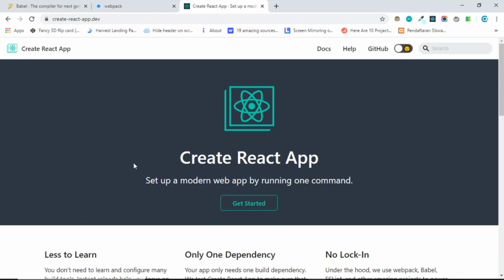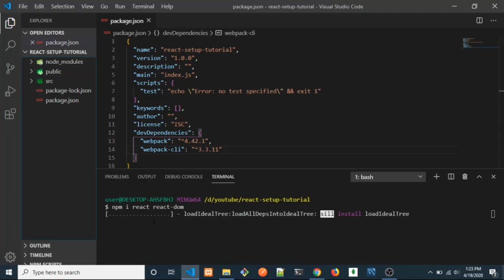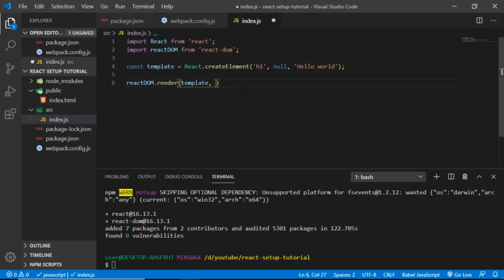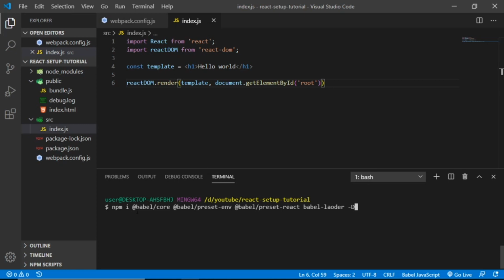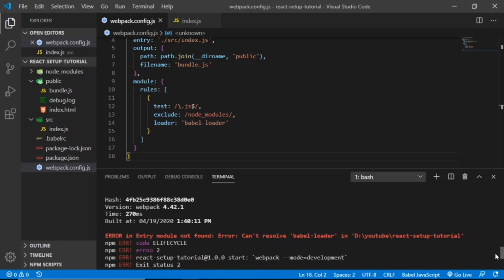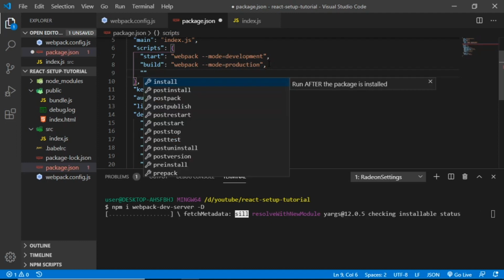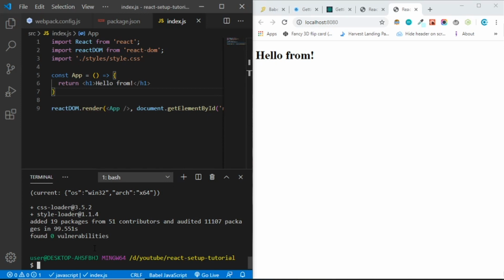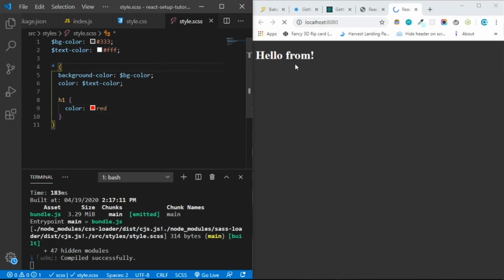Setup Webpack and Babel for React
If you always using Create React App(CRA) when working with React, maybe you have question like "how to setup and configuration Webpack and Babel for React application?", So in this video we are going to learn that.